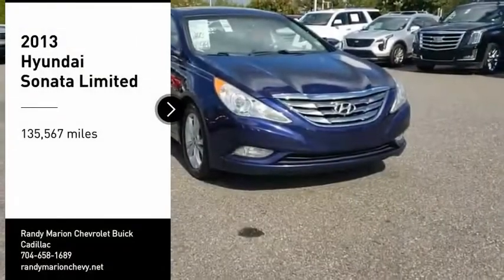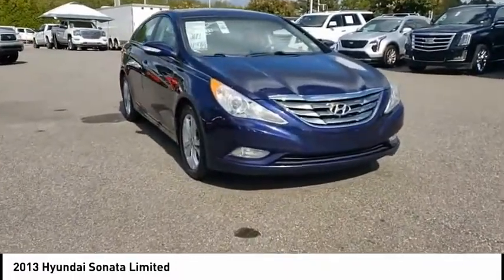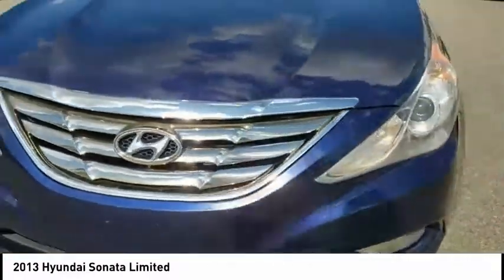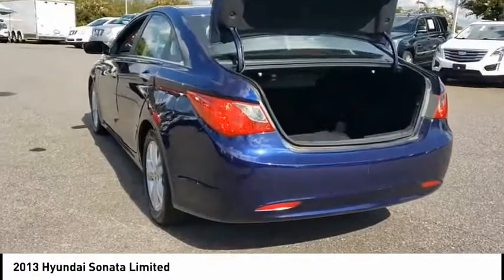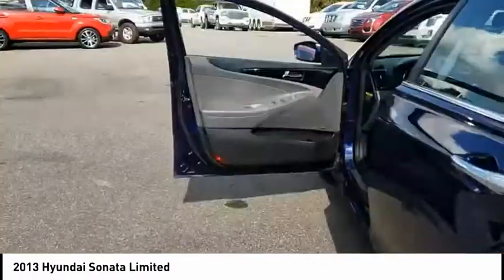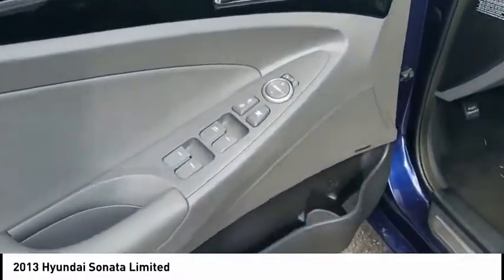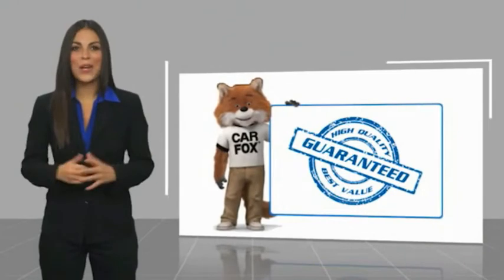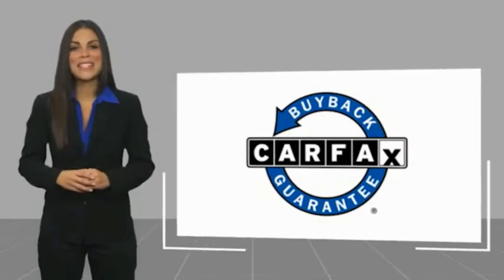2013 Hyundai Sonata Mooresville NC 47164XB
2013 Hyundai Sonata Limited